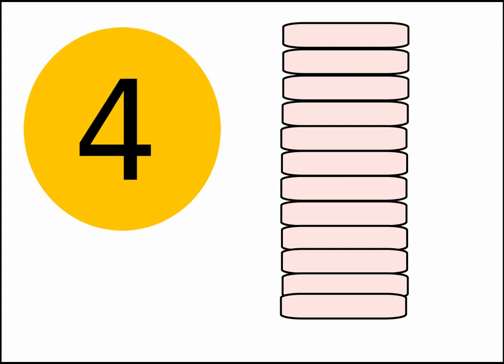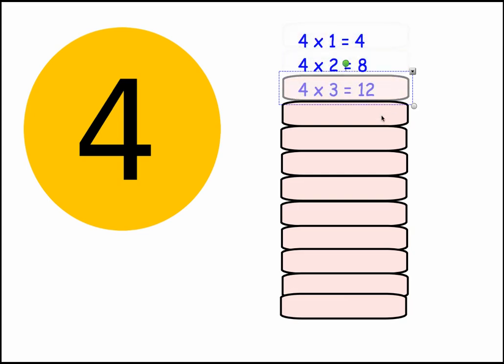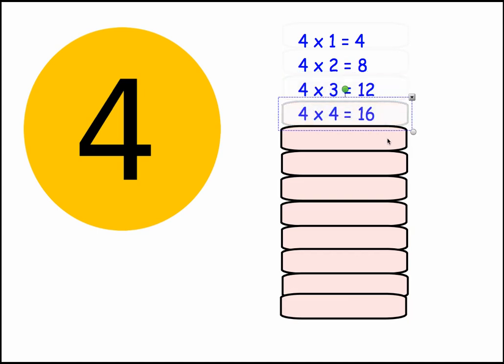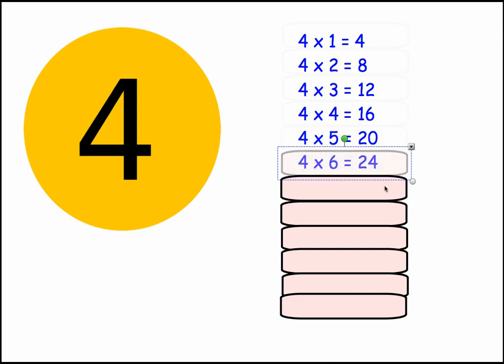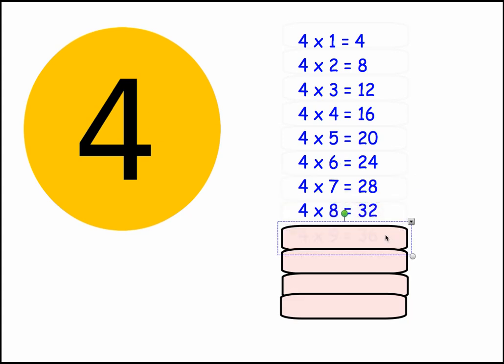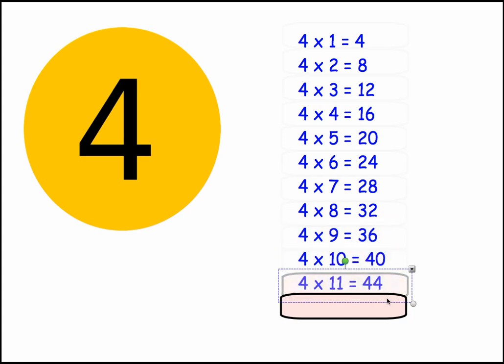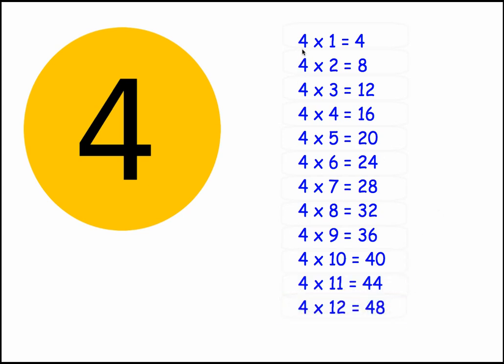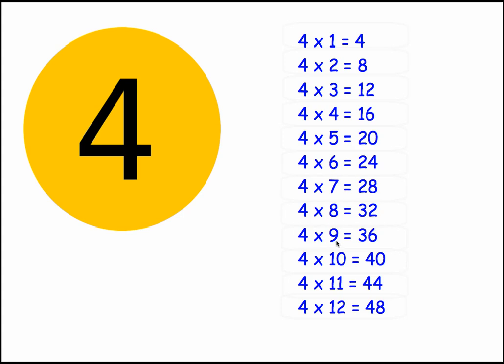Four Times Table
A video that goes through the Four Times Table.